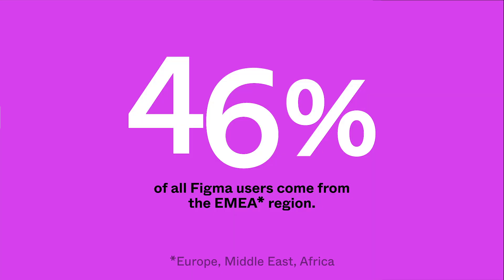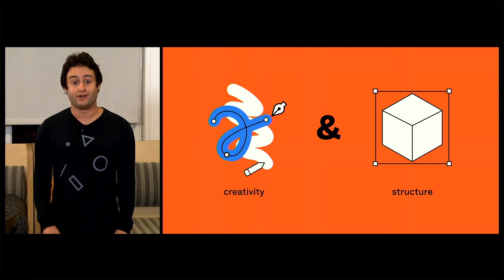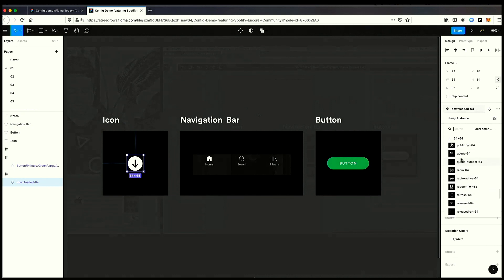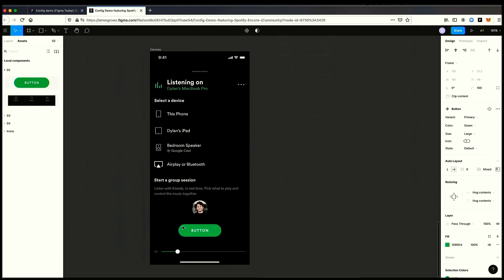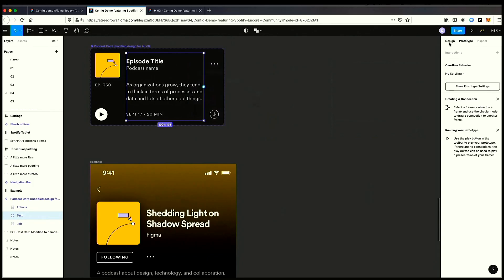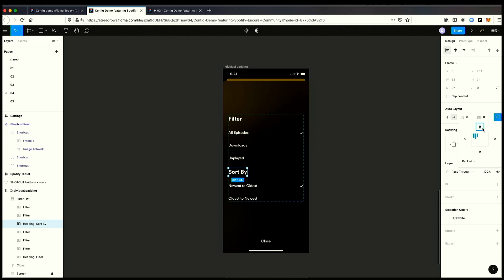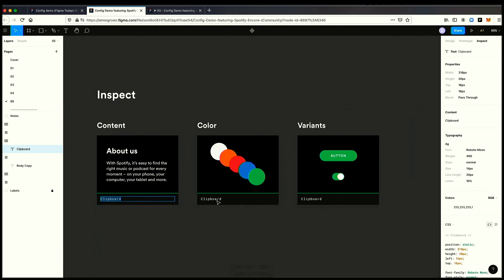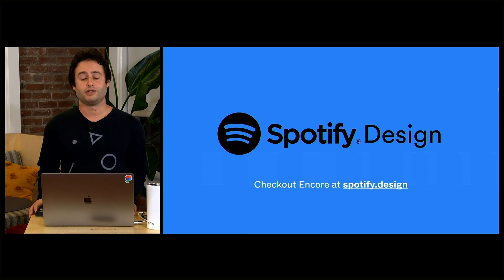Config Europe 2020 - Keynote Highlights, Dylan Field - Embracing the tension between design and code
Highlights of the Config Europe 2020 keynote by Dylan Field, CEO of Figma.

Figma is free to use.

Timestamps:
0:00 Introduction
1:33 Instance Swap
1:55 Variants
2:58 Interactive Components
3:29 Auto Layout
4:55 Inspect Tab